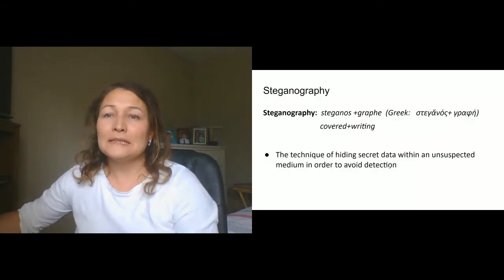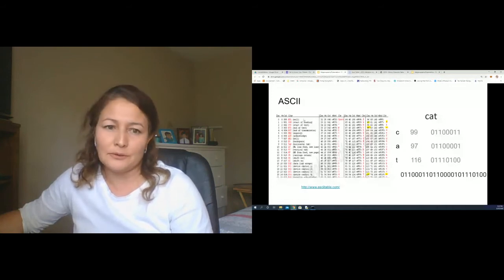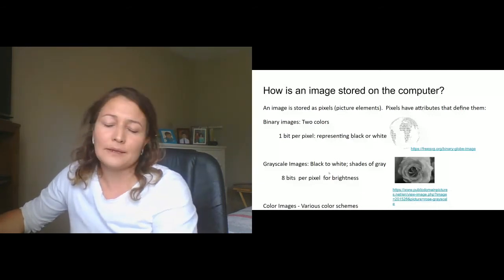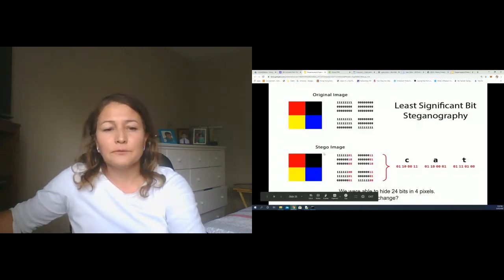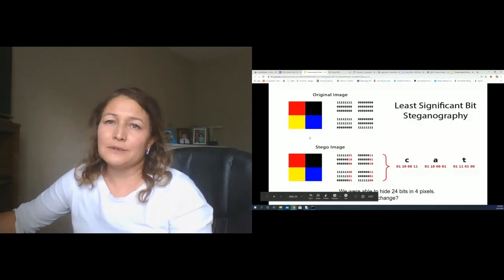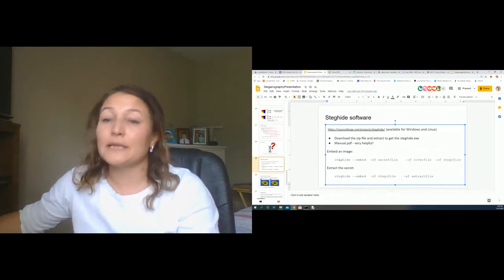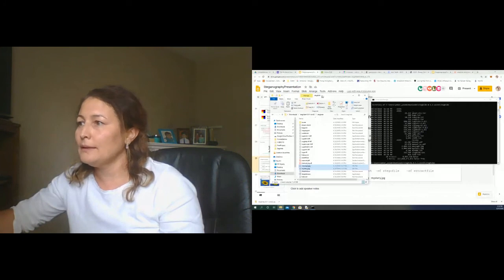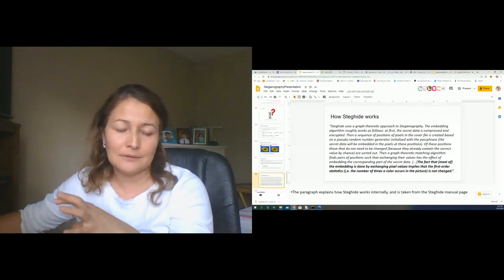Information Hiding Using Least Significant Bit Steganography (Grades 6-12)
The session will involve a demonstration of one of the techniques in data hiding; namely, least significant bit steganography. We will start by providing the definition of steganography and its uses in non-digital world and proceed with basic data storage on computers (how characters, images, colors are represented on a computer). We will focus on the RGB color scheme and explore how the least significant bits can be used to embed data in a file. We will then use a software (steghide.exe) to embed data in an image and extract the data form the image. Audience will be provided a challenge where they will use the tool to extract the hidden data.

At the end of this session the audience will have learned about a fun activity for students through which students can learn about/revise how data is stored on a computer, basics of the binary number system, data hiding techniques in particular using least significant bit steganography, and a simple hands-on tool to demonstrate how steganography works.

Speaker: Yesem Kurt Peker, Columbus State University, Associate Professor

This session was a part of the 2020 Constellations Virtual Computer Science Professional Development Summit.

The summit was presented by the Constellations Center for Equity in Computing, the Georgia Department of Education, CS4GA, and Computer Science Teachers Association.